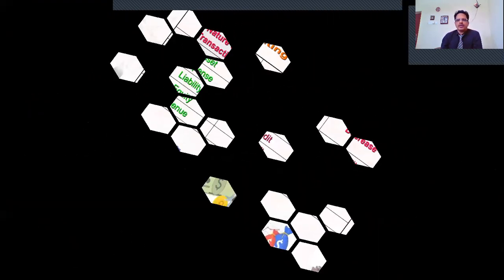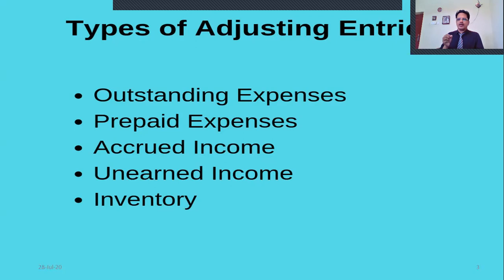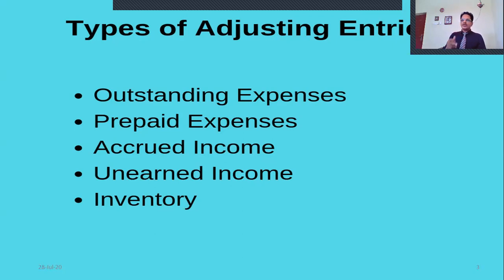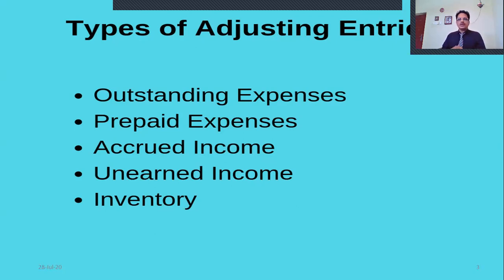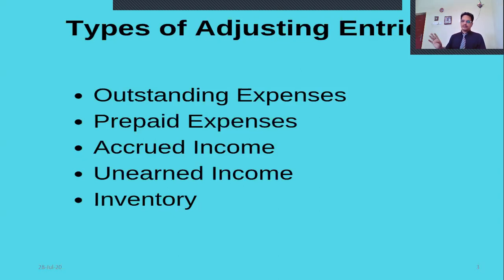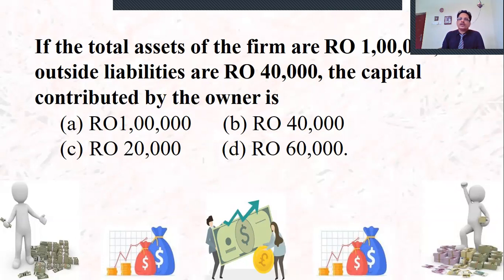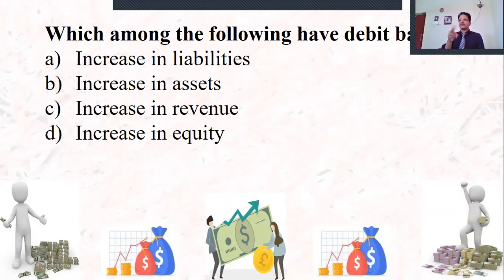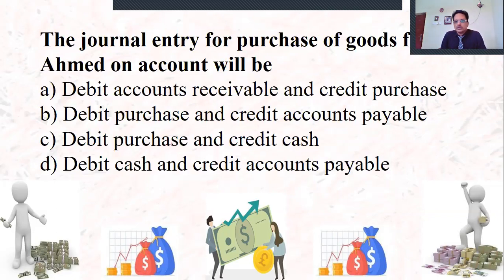Accounting MCQ Practice Session 1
In these three videos will be covering 100 MCQs in accounting from the point of view of various accounting courses. The practice of MCQs will be helpful for various competitive exams in accounting and finance.